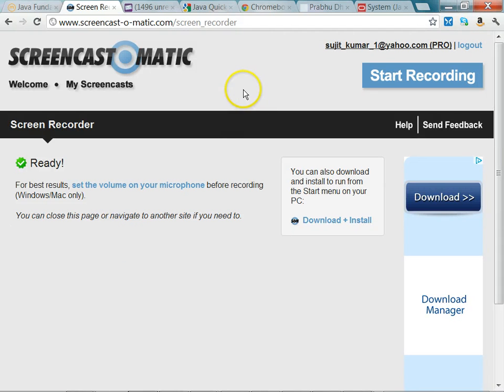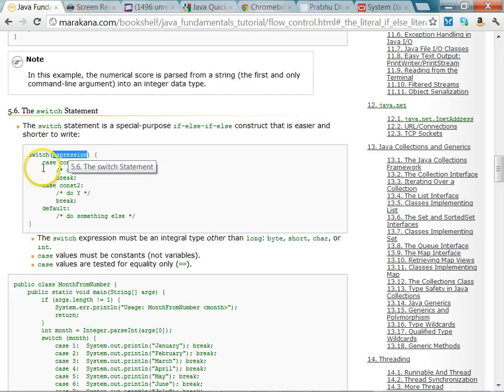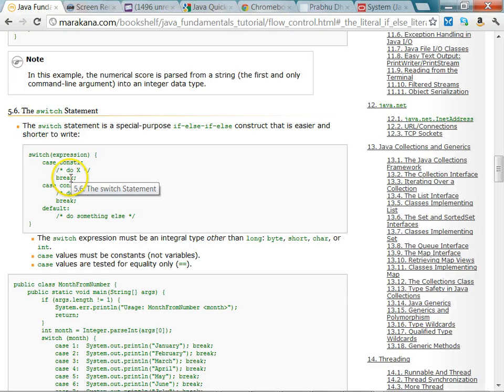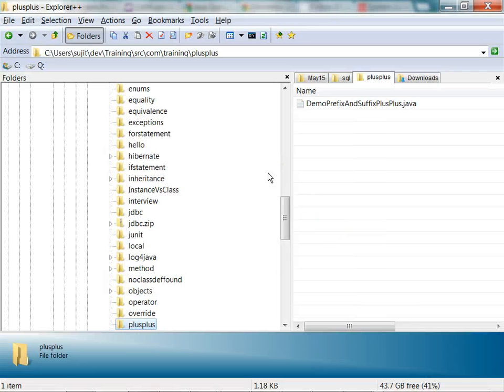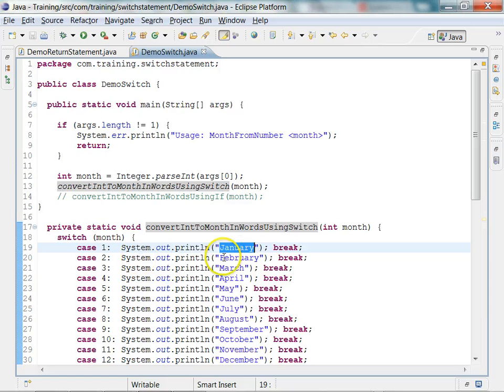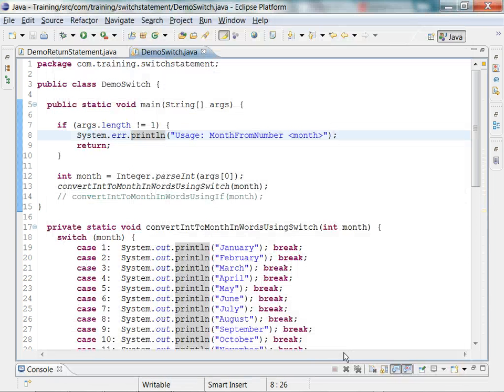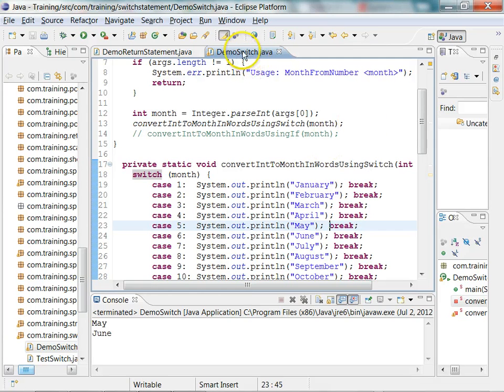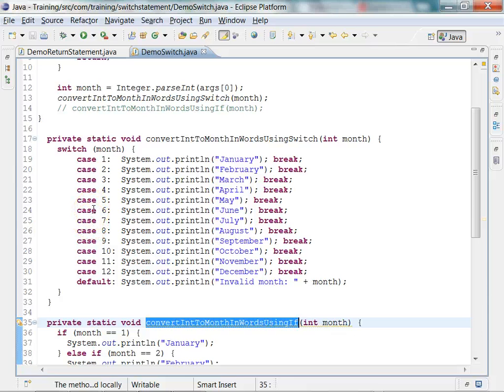Java Switch Statement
Demo of Java switch statement